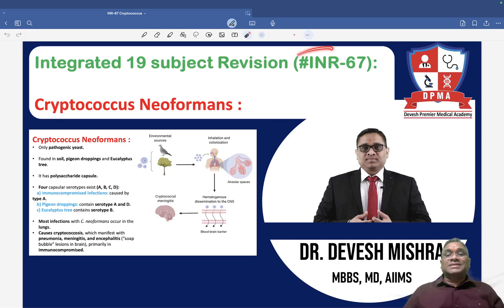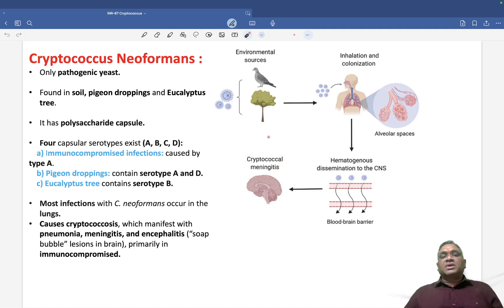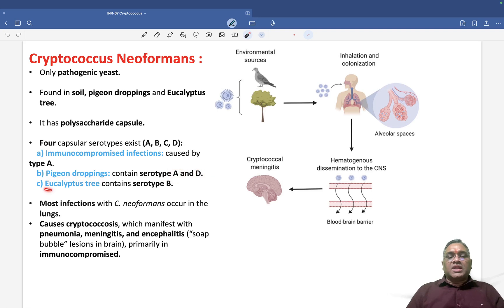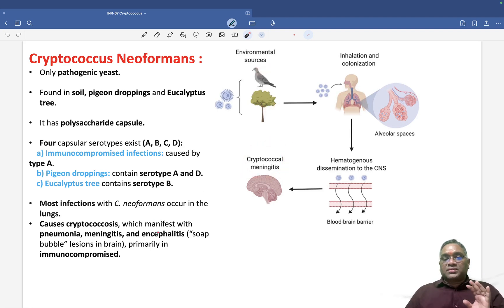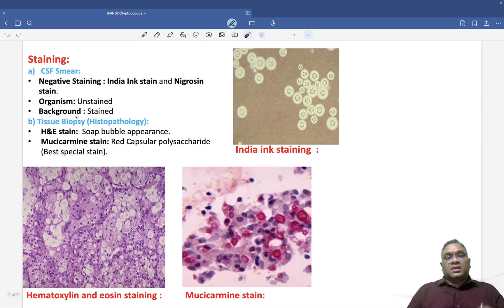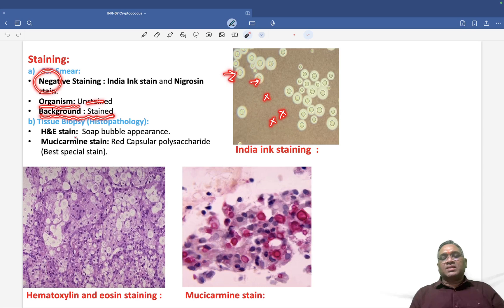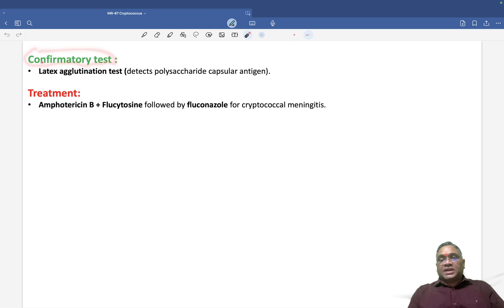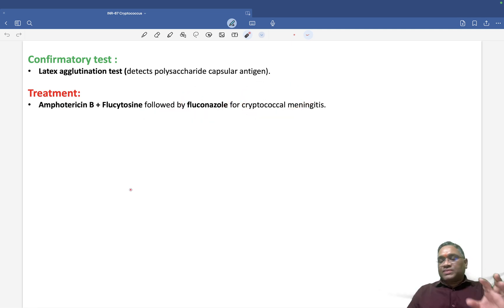Cryptococcus Neoformans by Dr. Devesh Mishra | Integrated 19 Subject Revision (INR-67)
🚀 Master Cryptococcus Neoformans Pathology & Diagnosis with Dr. Devesh Mishra in this Integrated 19 Subject Revision (INR-67) session! 🦠🔬 This high-yield lecture simplifies key concepts essential for NEET PG, FMGE, INI-CET, and other medical exams.

🔥 Key Takeaways:
✅ Cryptococcus Neoformans – Pathogenesis & Risk Factors
✅ Clinical Manifestations – Meningitis, Pulmonary & Cutaneous Infections
✅ Diagnostic Techniques – India Ink Staining, Culture & Antigen Testing
✅ Treatment Guidelines & High-Yield MCQs

📌 Watch till the end for exam-focused insights and boost your microbiology & infectious disease preparation! 💯

📖 Make Your Microbiology Concepts Stronger! Whether you're preparing for competitive medical exams or enhancing your clinical knowledge, this video will simplify Cryptococcus Neoformans Pathology for you.